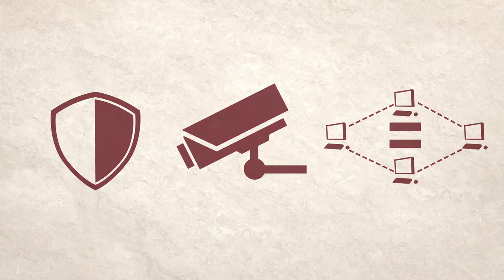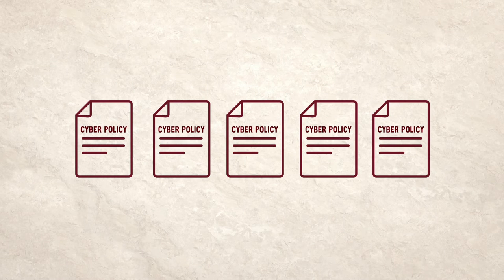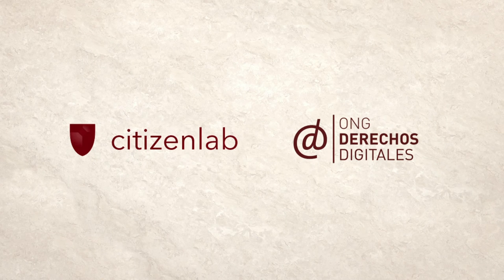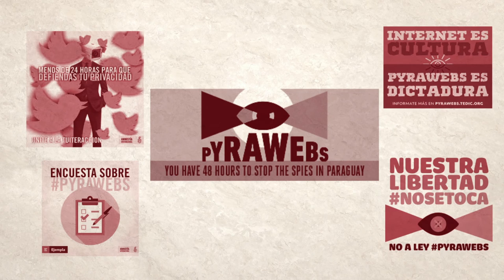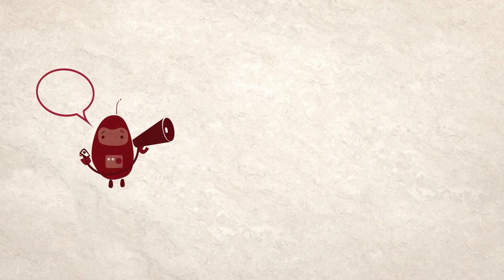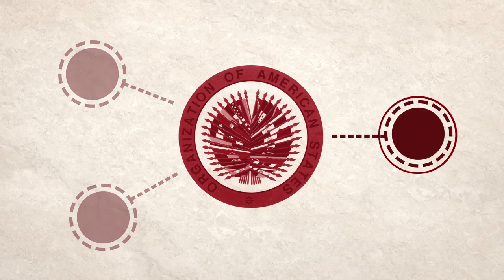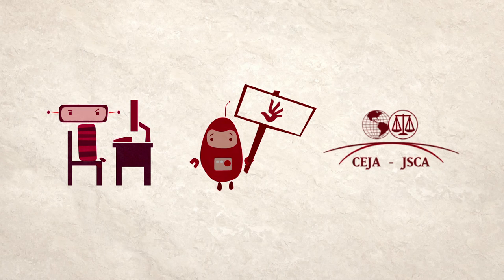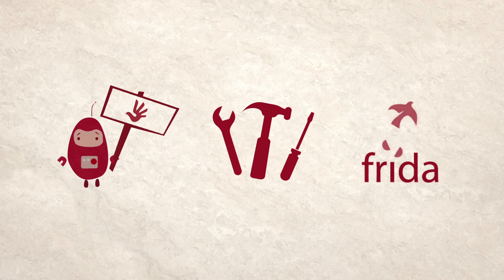Regional Lens: Latin America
Script Editors: Aditi Gupta, Jonathan Jacobs, Lea Kaspar

Director/Producer: Meghna Gupta

Contributors: Francisco Vera, Jonathan Jacobs, Dani Schnidrig, Aditi Gupta, Lea Kaspar